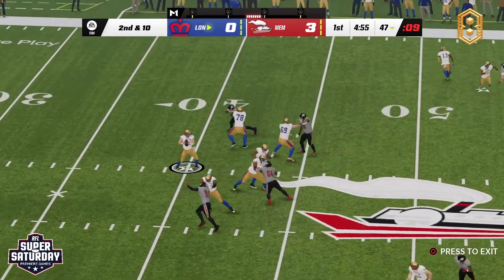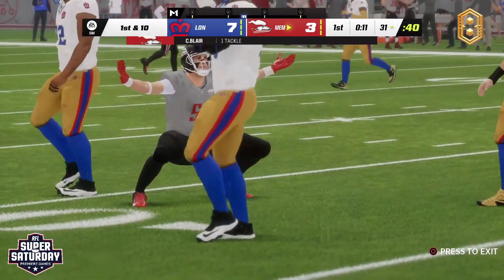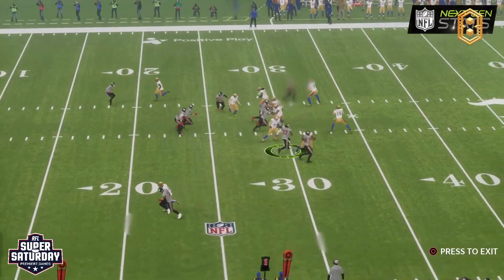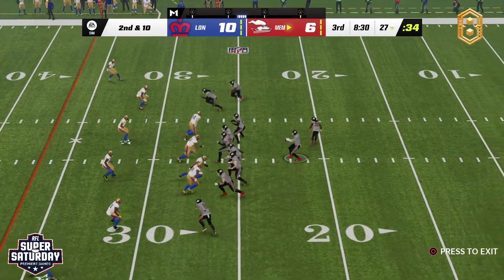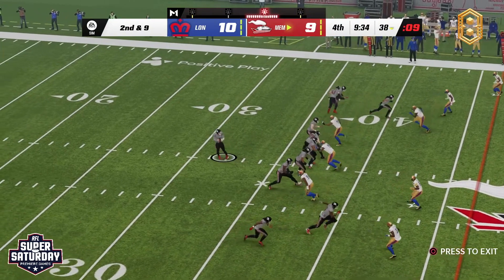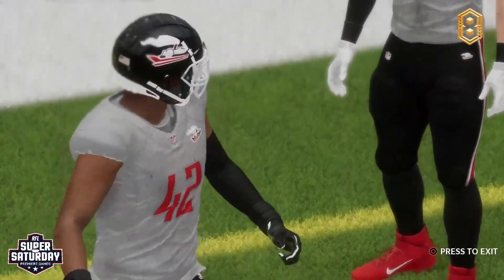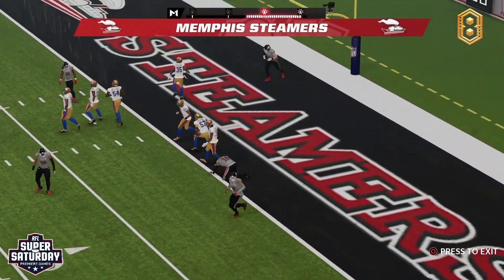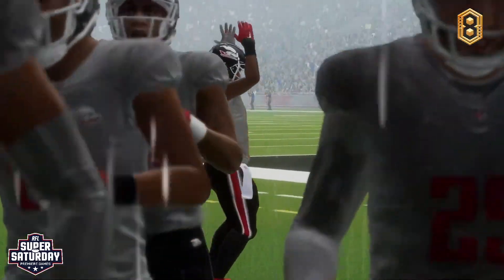Madden 23: Monarchs vs Steamers Week 8 Game Highlights! | RFL Season 8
Are you a huge football fan? Do you love video games? The RFL is a close to real-life simulation football league with its own unique created & community players, full 16 game season schedule & playoffs, real-life commentators & real-life players as coaches all created on 32 of Madden's relocation teams! Hence the name RFL for Relocation Football League! We cover both College Football & our Pro League of the RFL in our content. The RFL has been around since September of 2016 and has had the same teams & players since on each madden. Check out this video and catch some of our live games and become part of the RFL Community. Be A Player, Be A Coach, Become A Staff Member, WE ARE THE RFL!